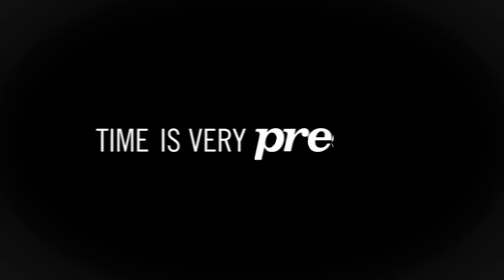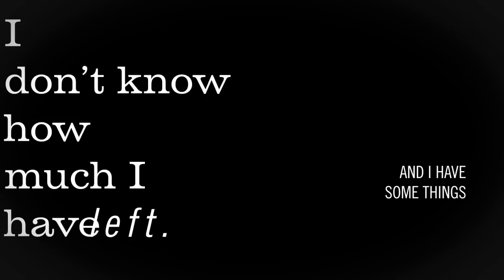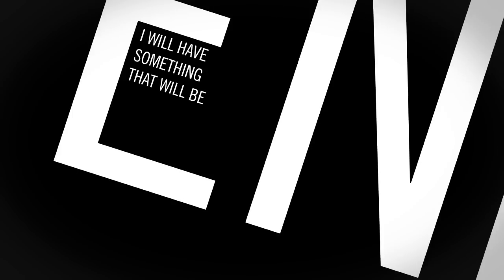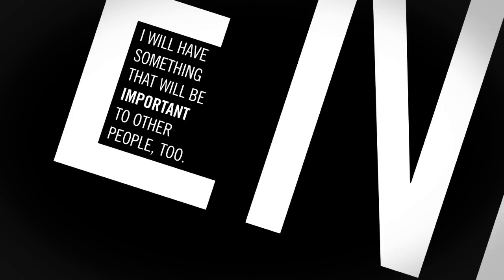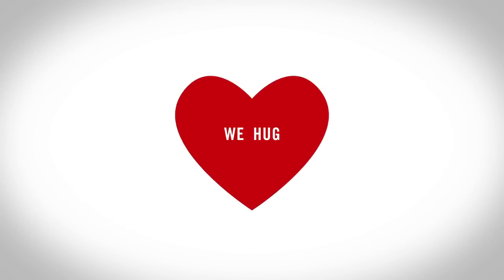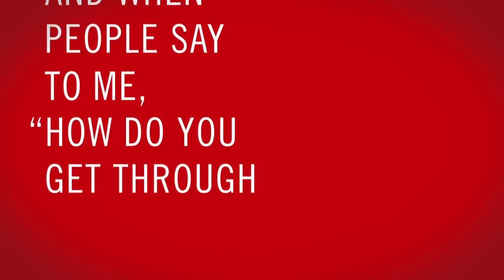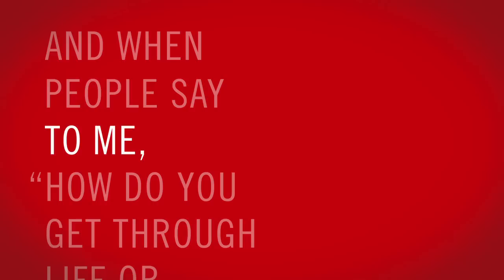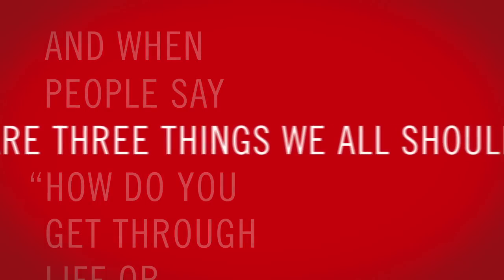"Don't Ever Give Up" - Jim Valvano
This was a motion graphics assignment intended to be an emotional visualization of a famous speech. I chose Jim Valvano's ESPY speech, "Don't Give Up, Don't Ever Give Up" given in 1993.

Animation by Gunter M. Jones
Music composed by Gunter M. Jones, sampling José González's version of Heartbeats originally by The Knife.

VISC 302 / prof. Michael Eppelheimer / University of Kansas